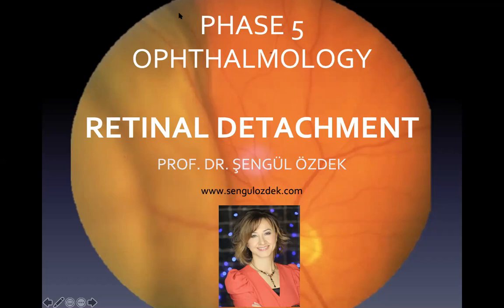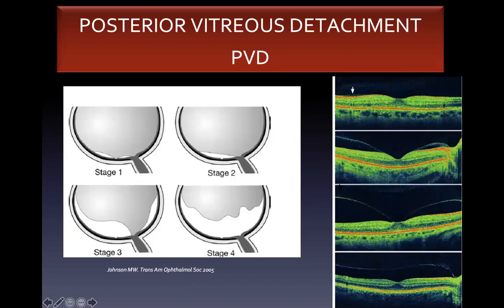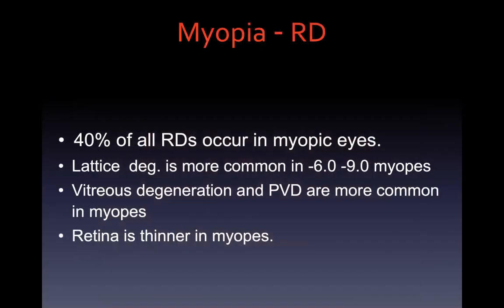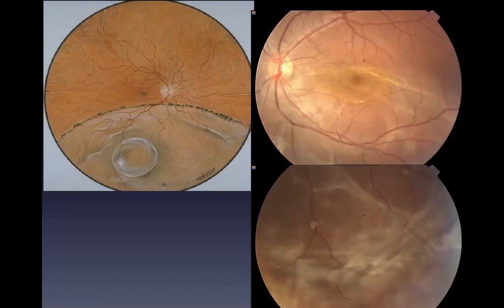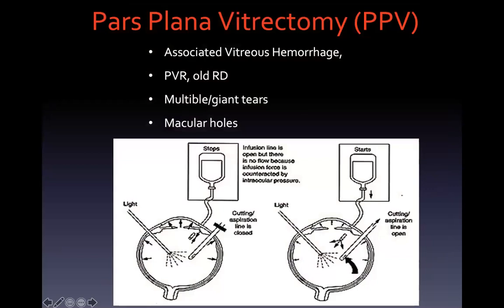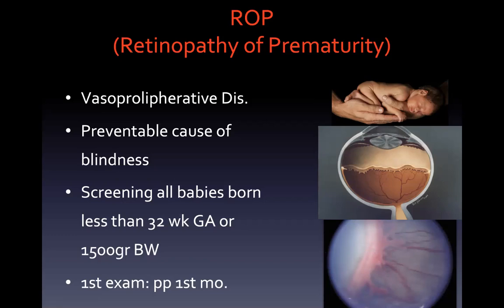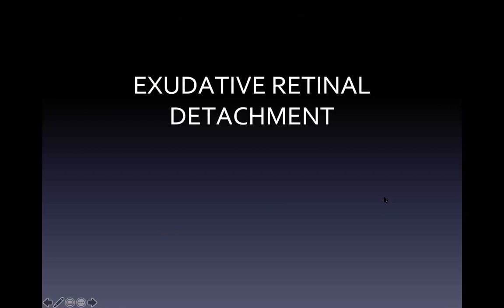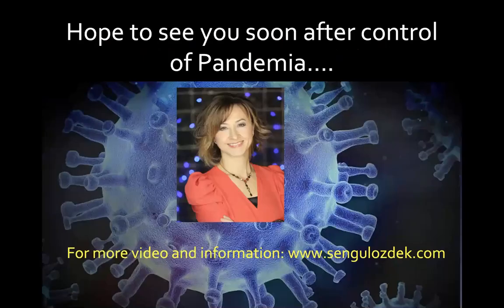Retinal Detachment Lecture for Phase 5 Ophthalmology by Şengül Özdek